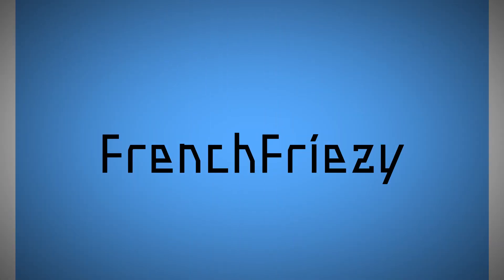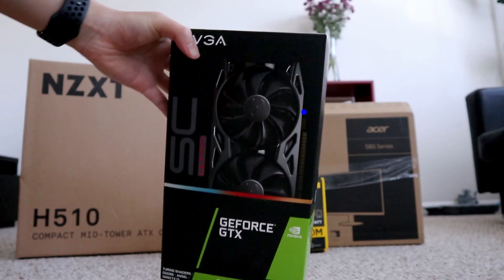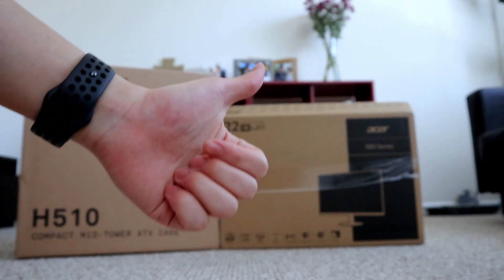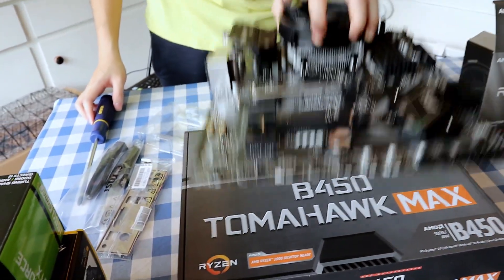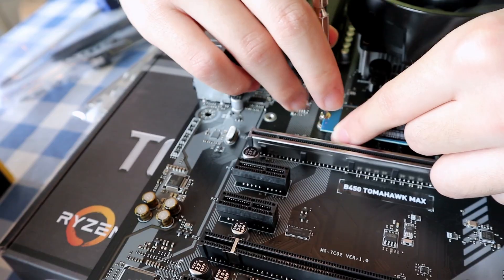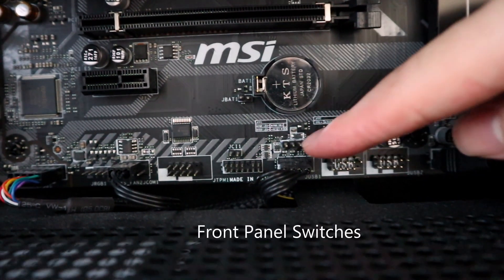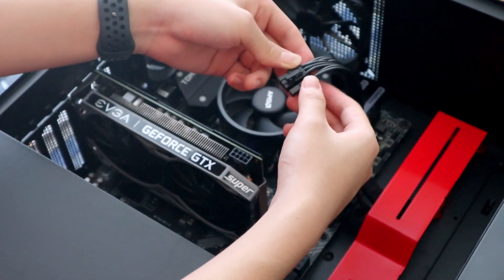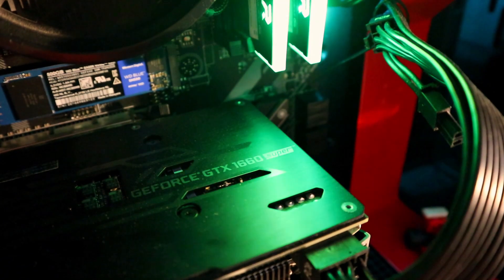The Best $1000 (TAX INCLUDED) Streaming/Gaming/Editing PC Build Guide - GTX 1660 SUPER Ryzen 5 3600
How to Build a PC Full Guide, Nvidia GeForce GTX 1660 SUPER & AMD Ryzen 5 3600
Games tested R6S with Gameplay!
Best $1000 (TAX INCLUDED) Budget Streaming/Gaming/Editing PC Build Guide for 2020! This value-focused build will get you the bells and whistles to enjoy great looking gaming, edit videos, and stream within a tight budget.

If you liked this video then make sure to hit that thumbs up button.
Feel free to submit your ideas, leave them in the comment section below
I read every single comment!

-Team T-Force Delta RGB 16 GB (2 x 8 GB) DDR4-3200 CL16 Memory
-Western Digital Blue SN550 500 GB M.2-2280 NVME Solid State Drive
-EVGA GeForce GTX 1660 SUPER 6 GB SC ULTRA GAMING Video Card
-Corsair CX (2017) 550 W 80+ Bronze Certified ATX Power Supply
-Acer SB220Q bi 21.5" 1920x1080 75 Hz Monitor

Total (Before TAX): $880.85
Total (TAX INCLUDED): EST ~ $960